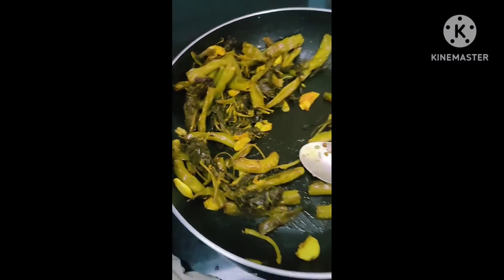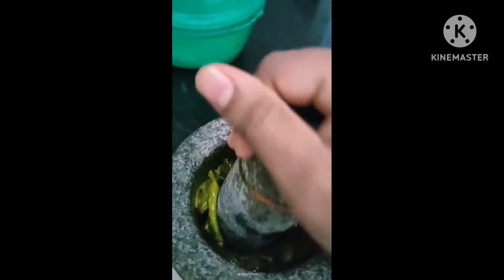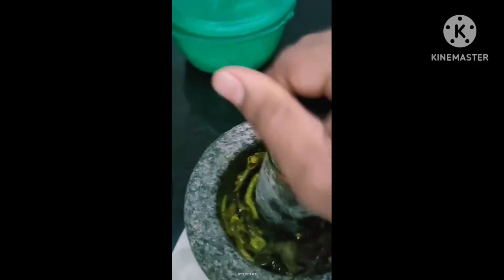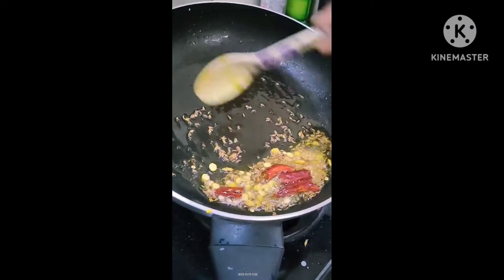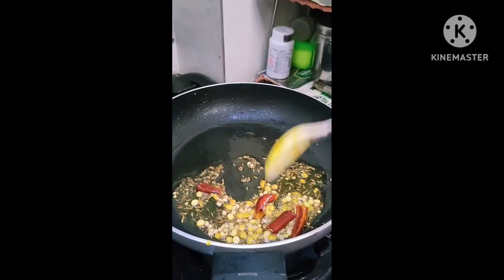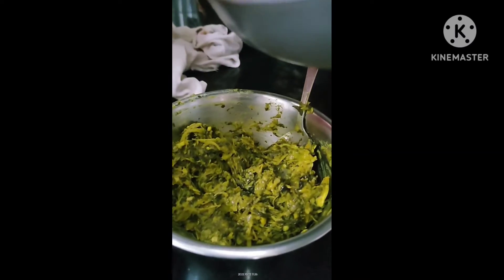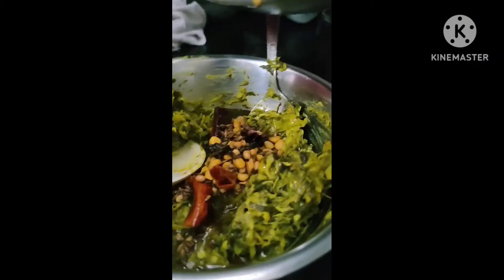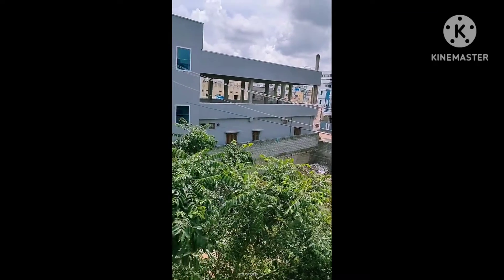gongura chutni home made ☺️😶‍🌫️